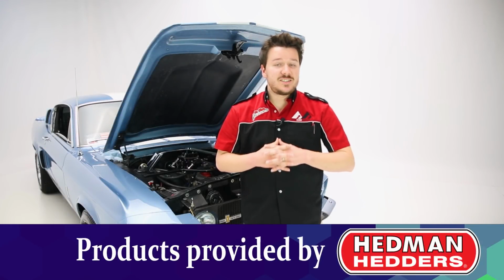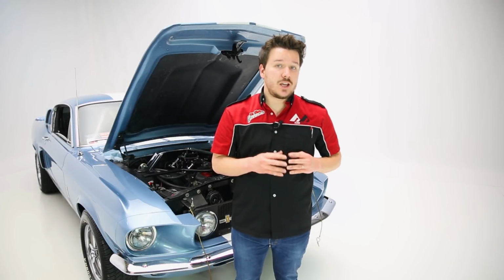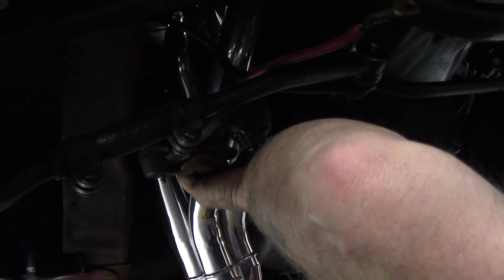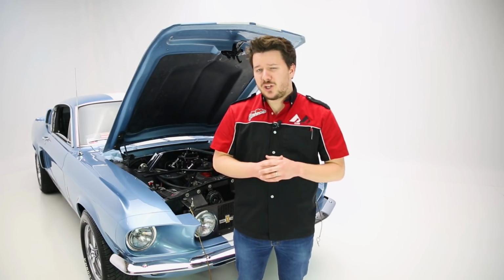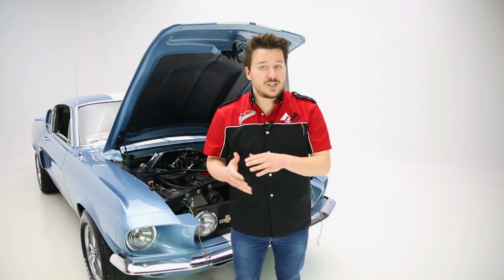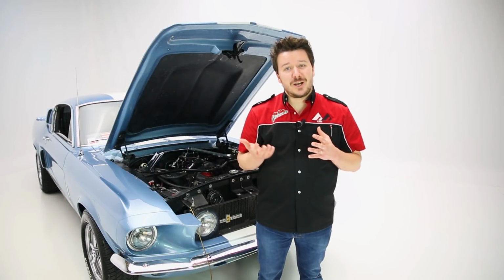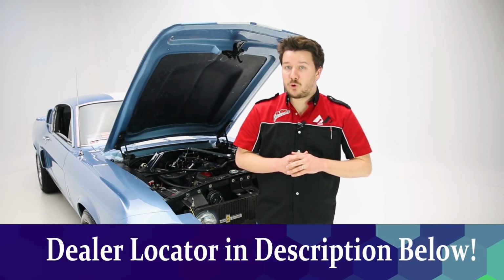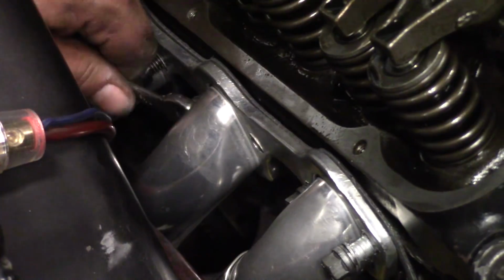In the Garage™ with Parts Pro™: Hedman Hedders HTC Coated Shorty Hedders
Come inside the Parts Pro garage as we take you through the installation of some of today's hottest performance accessories In this episode, we install the HTC Coated Shorty Hedders from Hedman Hedders on 1967 Shelby GT 350.

Parts used in this video:

HTC Coated Shorty Hedders (88656)

Proform Wedge-Locking Header Bolts (66756)

Proform Wedge-Locking Collector Bolts (66757)

Ready to buy? Need help with the install?